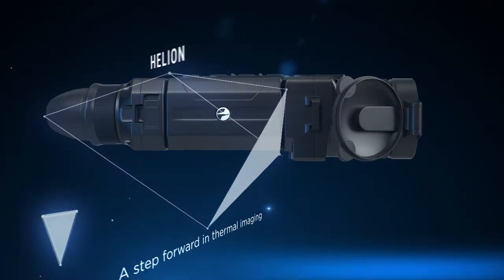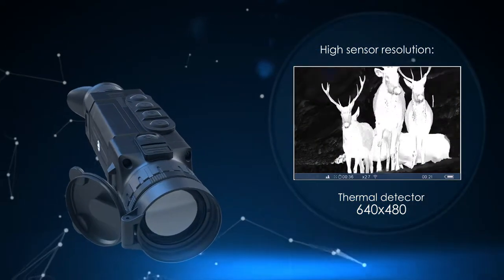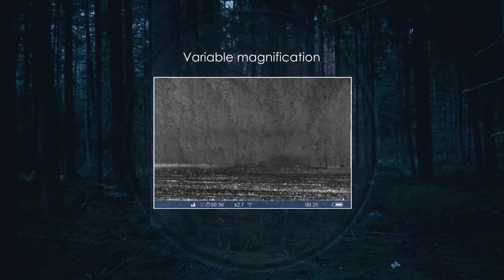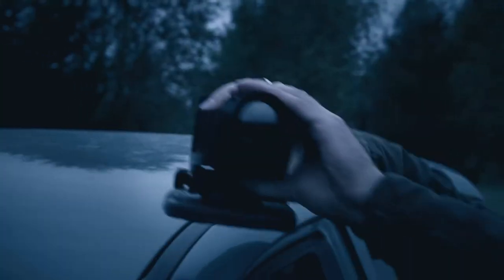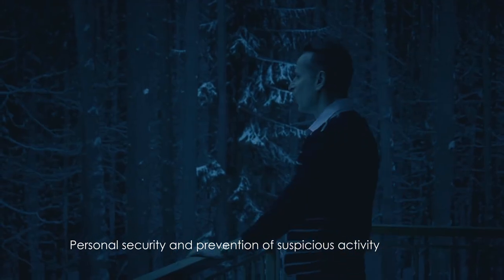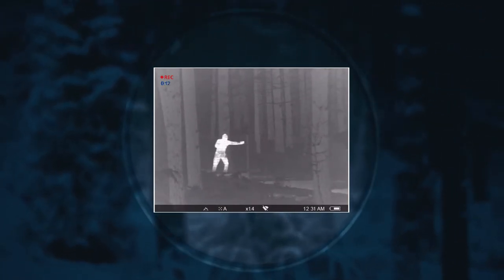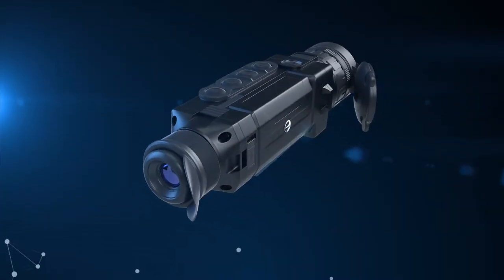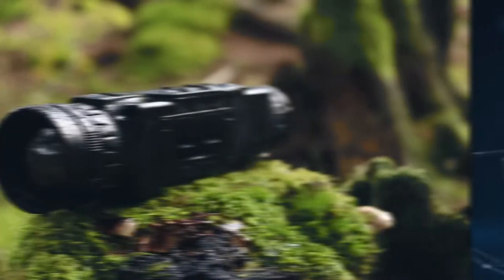Helion Promo 1